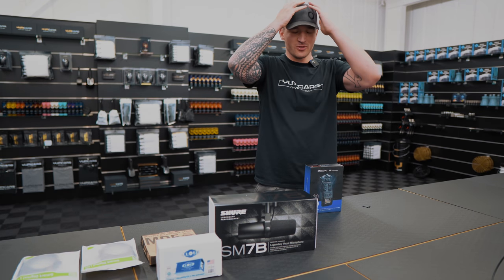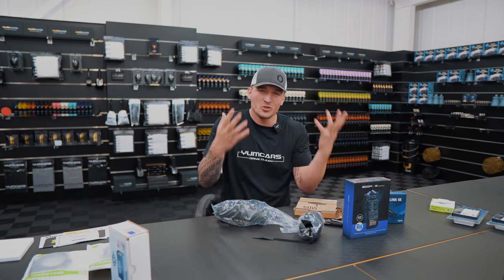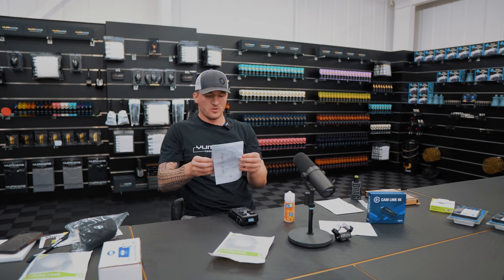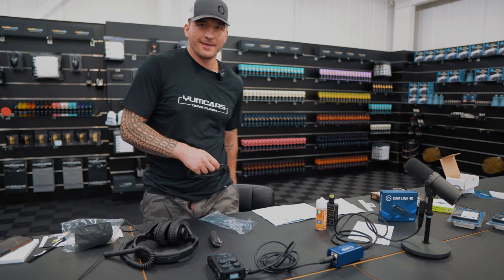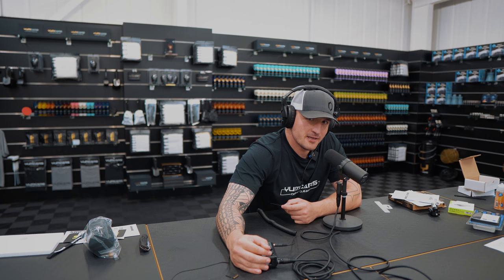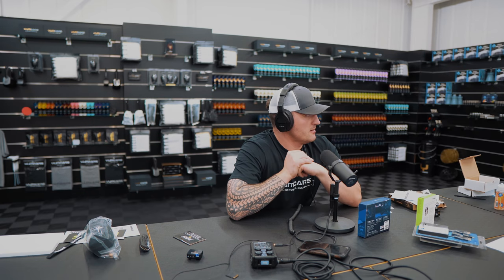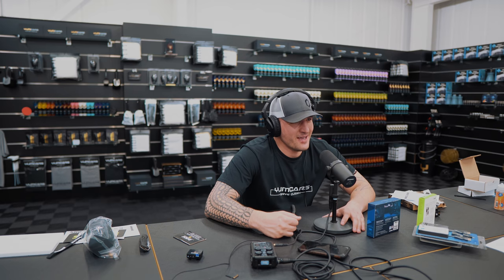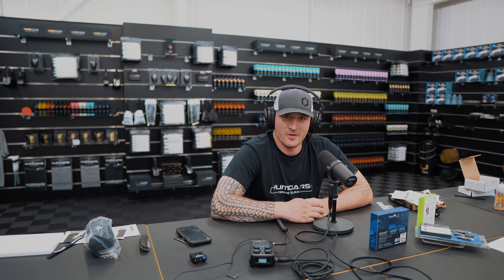Podcast Studio Set Up & Plans for the Future.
To be able to podcast has always been something on my dream list and this is because I find long form content works for me and this way I can pass on so much more knowledge on to you guys. So as promised, you know I am a complete novice with all of this equipment so I film me setting up my first mobile podcast set up.